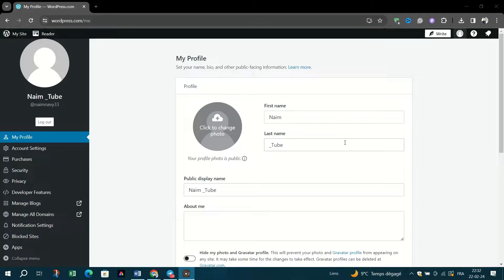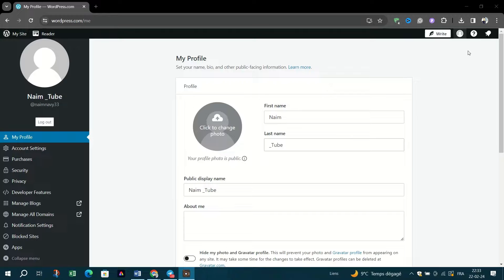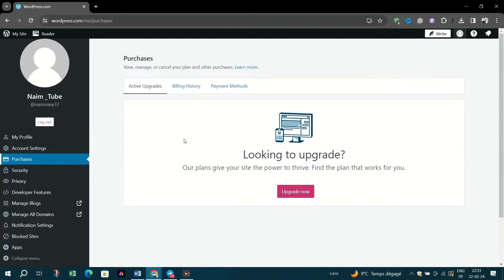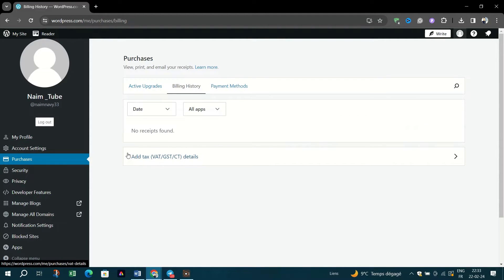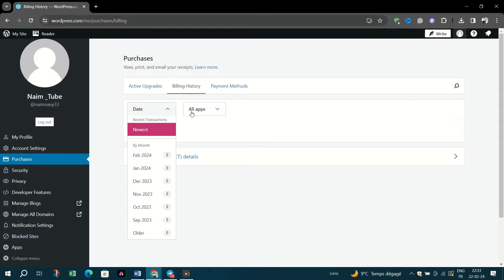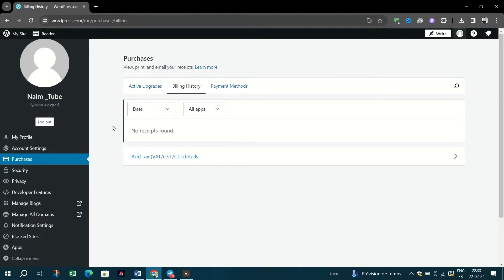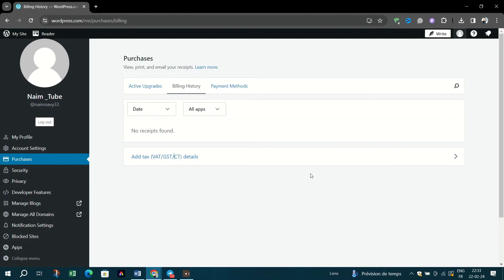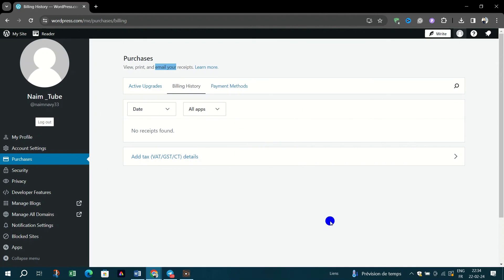How to View Billing History on WordPress [LATEST]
Keeping track of your billing history is essential for managing your WordPress subscriptions and payments effectively. In this up-to-date tutorial, we'll walk you through the latest methods to view your billing history on WordPress, so you can stay informed about your account charges and transactions.

Join us as we explore the WordPress dashboard and demonstrate how to access the billing history section. Learn how to navigate to your account settings and review a detailed list of your past invoices and payments.

Discover additional options for managing your billing information, including updating payment methods, downloading invoices, and contacting support for assistance with billing-related queries.

With our step-by-step instructions, you'll be able to view your billing history on WordPress quickly and efficiently, ensuring transparency and accountability for your account charges.

Don't miss out on this essential guide for WordPress users managing subscriptions and payments. Let's get started on viewing your billing history in WordPress today! 💳💻